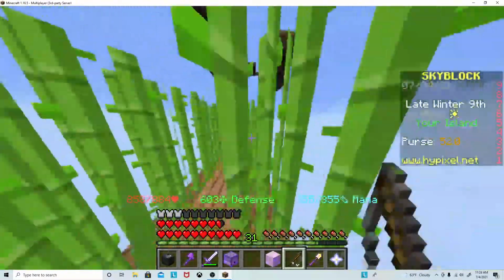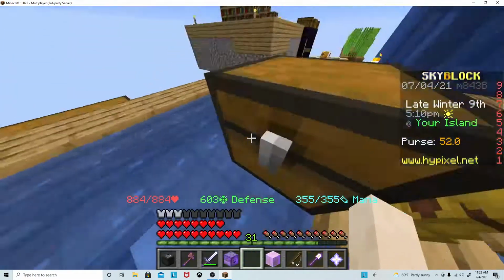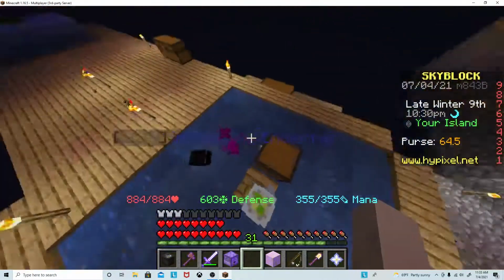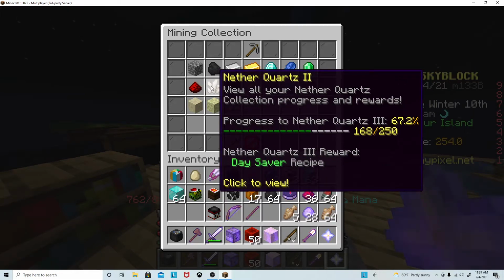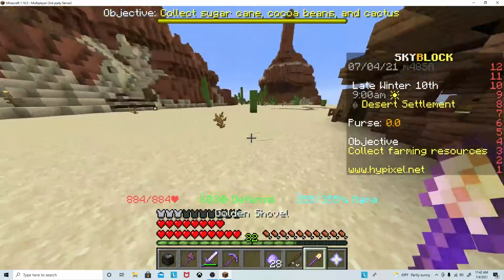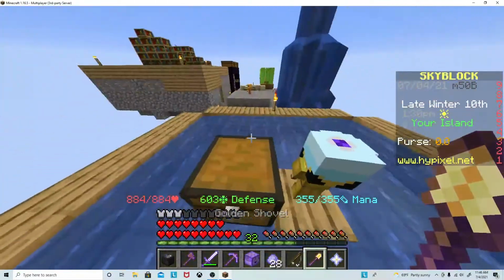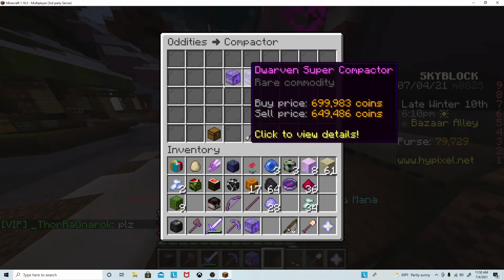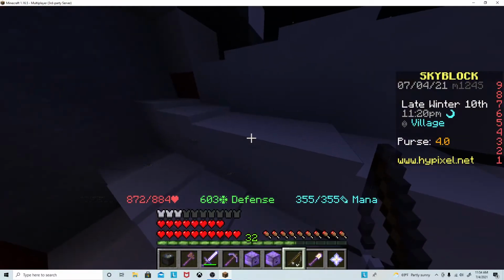what order to get your minions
In this video it will show how to upgrade your minions what order to get and what minions you should get.